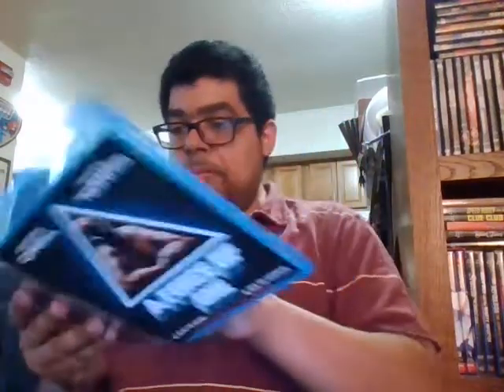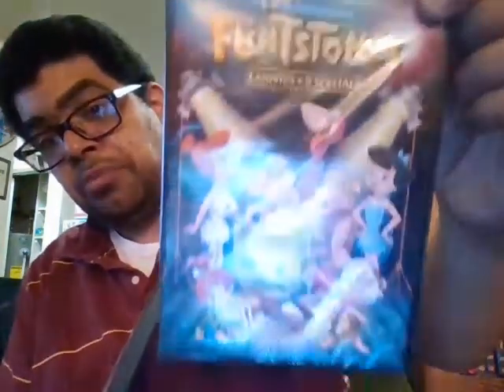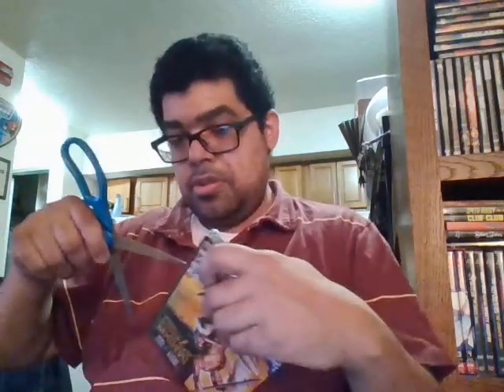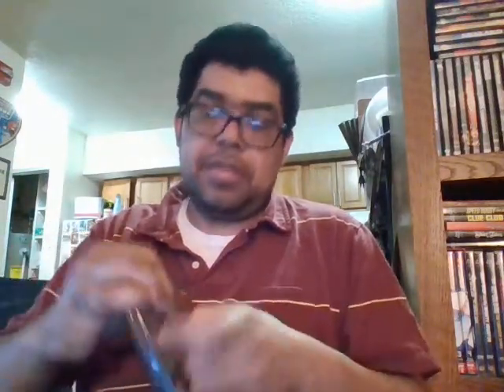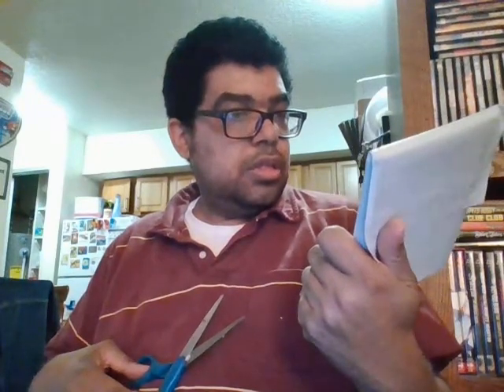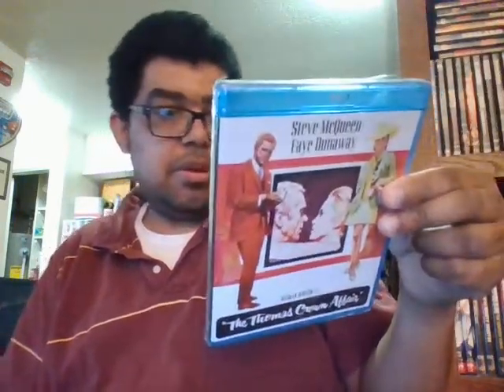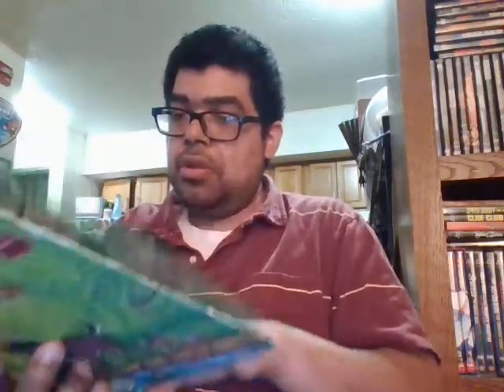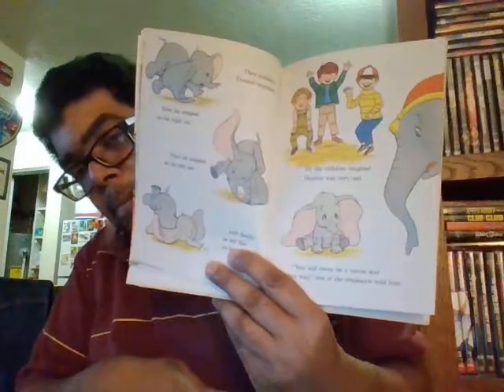unboxing episode 278